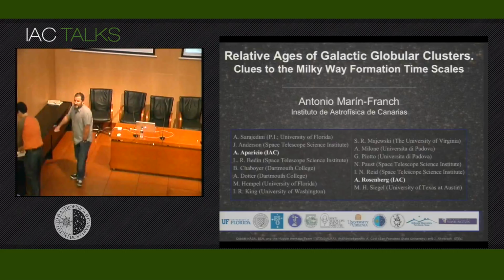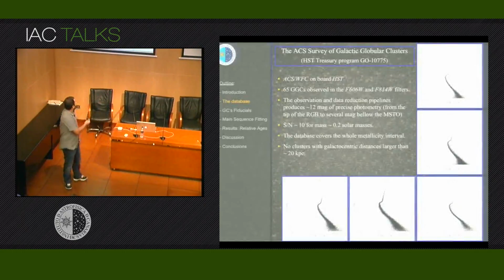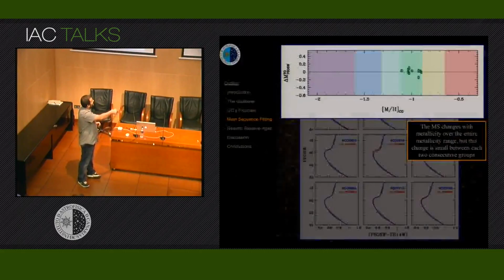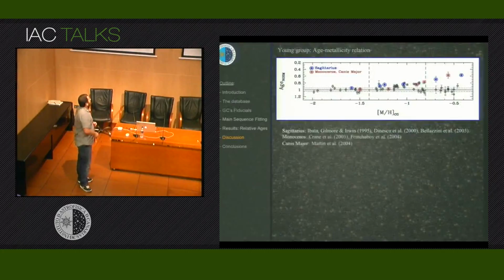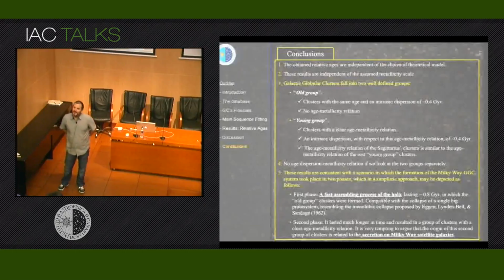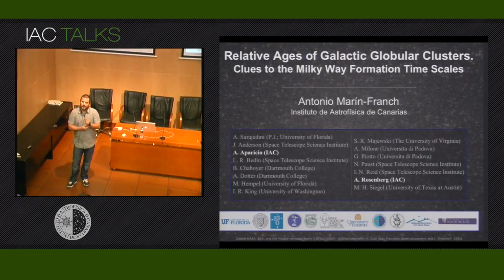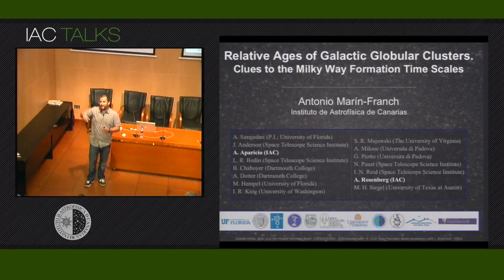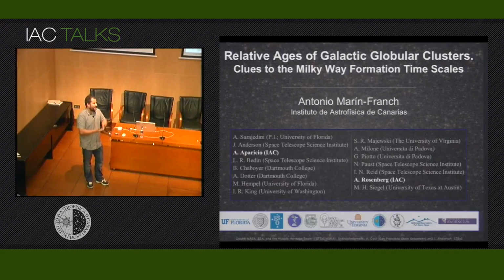Relative ages of Galactic globular clusters. Clues to the Milky Way formation time scales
Dr. Antonio Marín-Franch (Instituto de Astrofísica de Canarias, Spain)

Given at the Instituto de Astrofísica de Canarias on Monday 27 October 2008

Based on observations with the Advanced Camera for Surveys (ACS), I will present accurate relative ages for a sample of 64 Galactic globular clusters. This Hubble Space Telescope (HST) Treasury program has been designed to provide a new large, deep and homogeneous photometric database. Relative ages have been obtained using a main sequence fitting procedure between clusters in the sample. Relative ages are determined with an accuracy from 2% to 7%. It has been proved that derived ages are independent of the assumed theoretical models. The existence of two well defined Galactic globular cluster groups is found. A group of old globular clusters with an age dispersion of 6% and showing no age-metallicity relation, and, on the other hand, a younger group showing a clear age-metallicity relation similar to that found in the globular clusters associated to the Sagittarius dwarf galaxy. Roughly 1/3 of the clusters belong to the younger group. Considering these new results, it is very tempting to suggest a Milky Way's halo formation scenario in which two differentiated phases took place. A very fast collapse, where the old and coeval globular clusters where formed, followed by accretions of Milky Way's satellite galaxies.